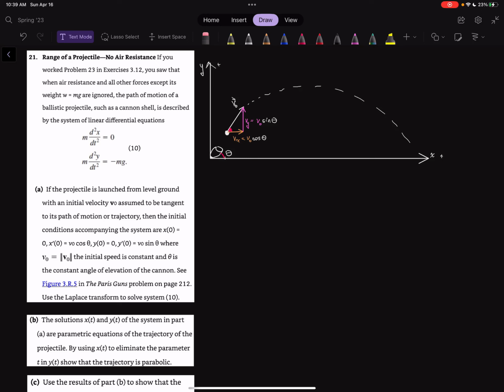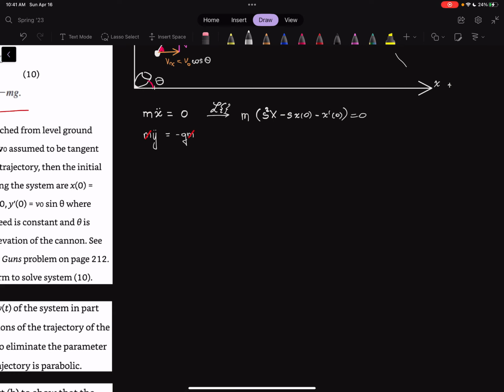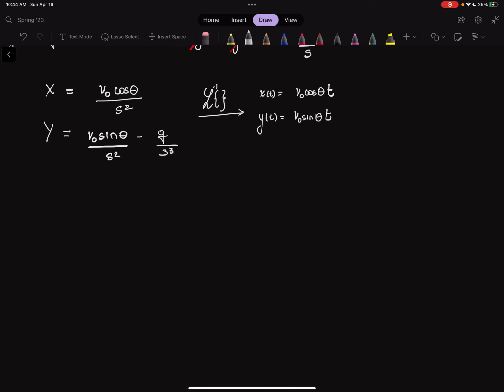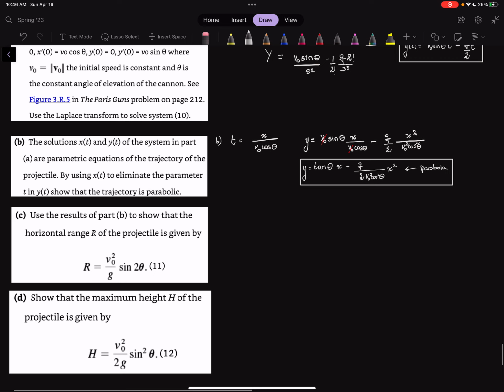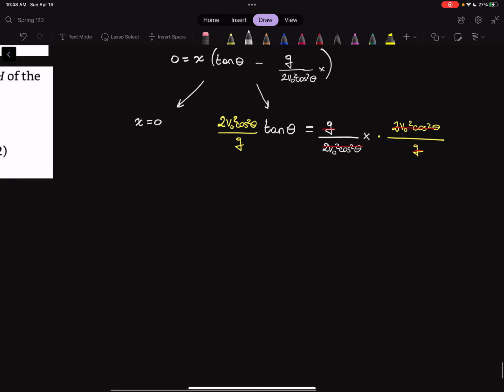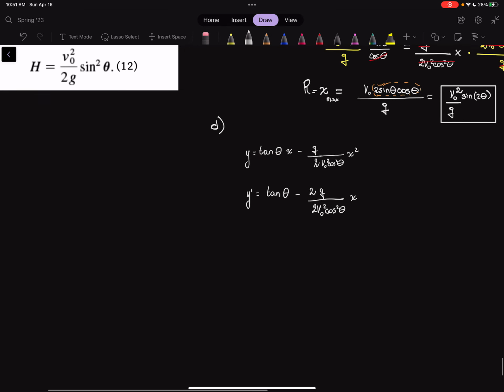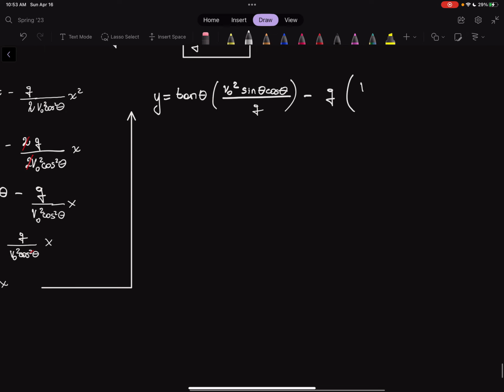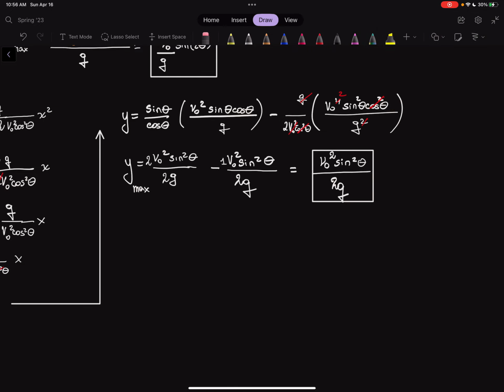Math245: Chapter 4.6 Exercise 21 Parts A, B, C, D | Projectile Motion Modeling and Laplace